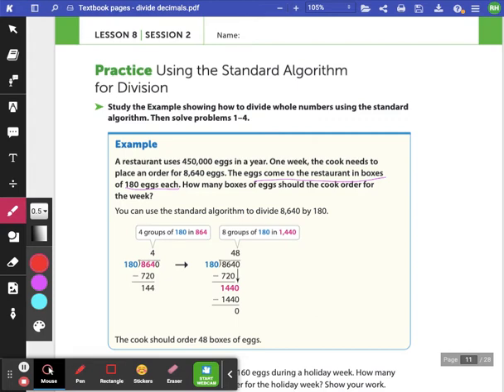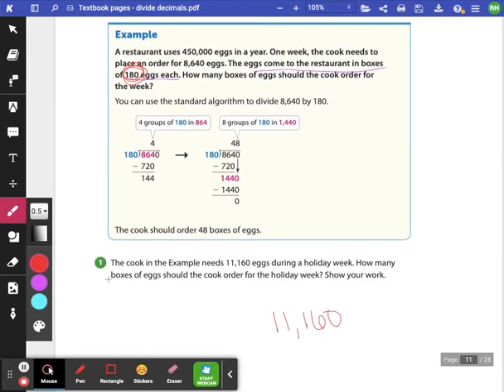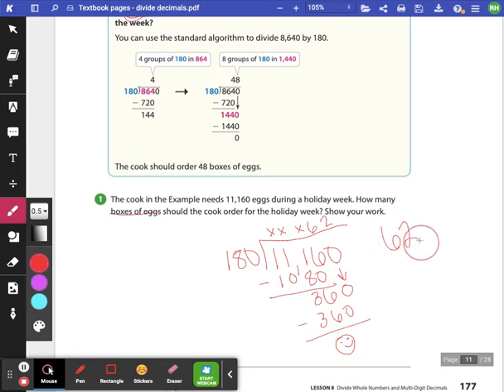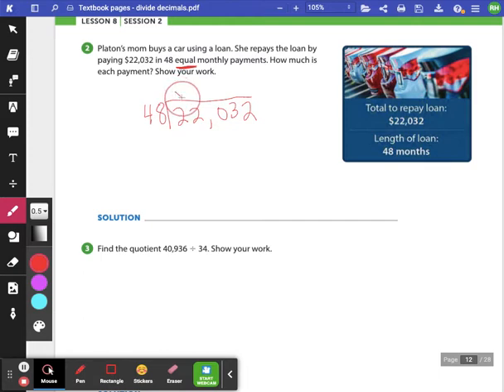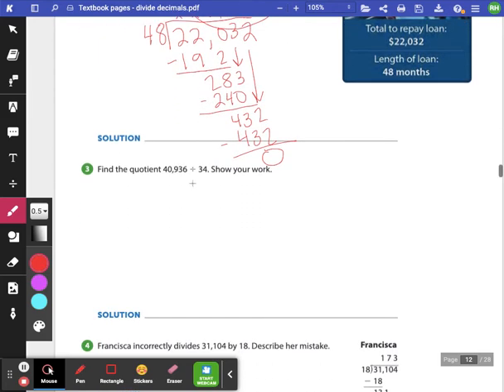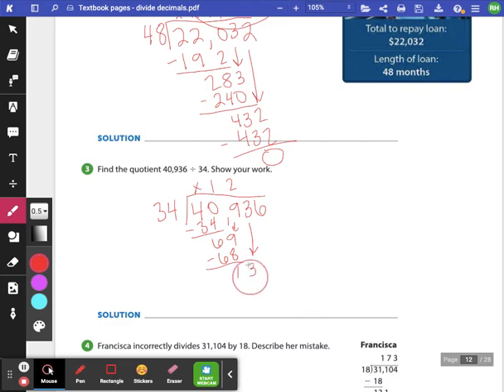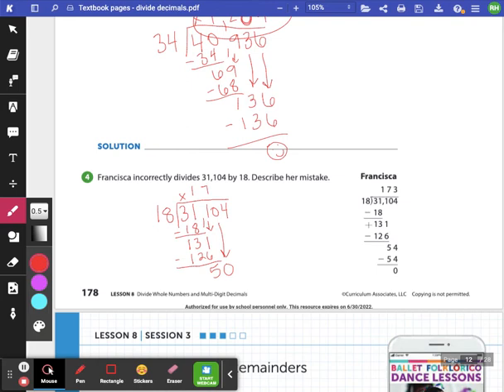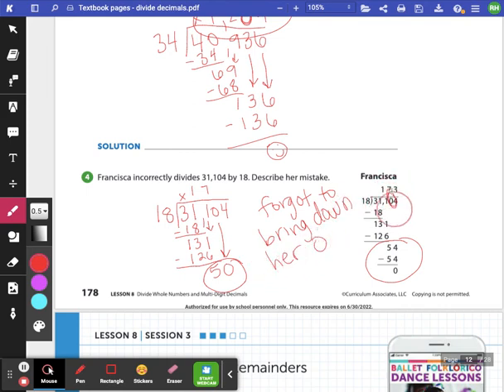L8 Session 2 p 177 178